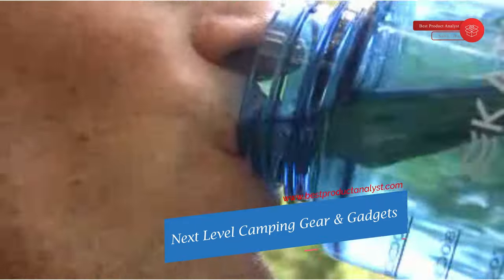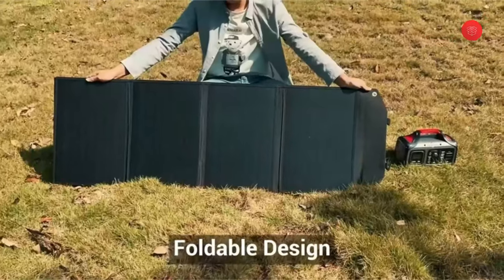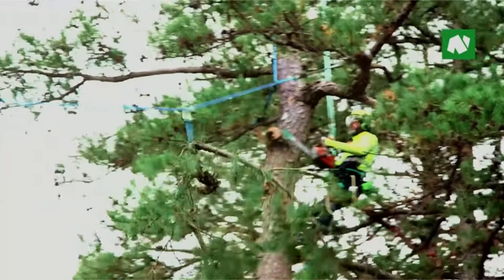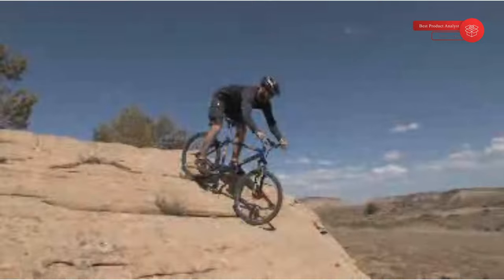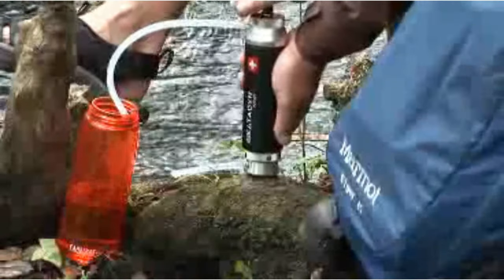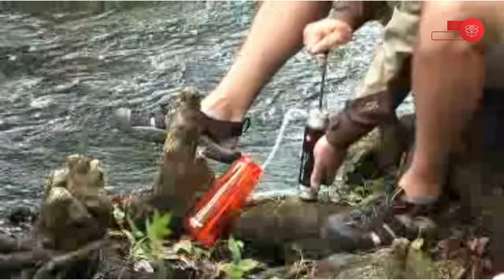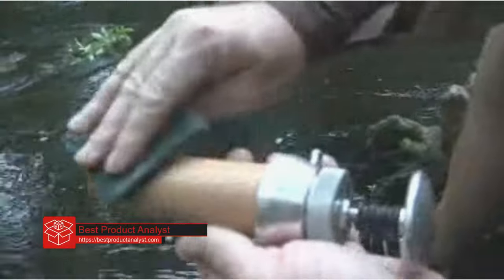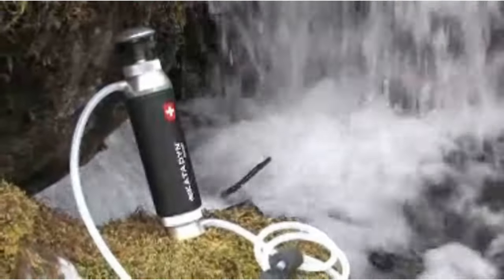Top 7 Next Level Camping Gear & Gadgets - Part #2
Best Camping Gear & Gadgets
THE WEATHER IS getting warmer, and as more and more people get vaccinated, millions of Americans are feeling more comfortable heading to the great outdoors. I asked my WIRED colleagues for their favorite camping picks from this long, strange year. Now that the sun is out, we want to help you get as much fresh air and socially distanced fun as possible.

Best Sellers in Camping Gear List
00:00 - Introduction
00:55 - 1. Katadyn Pocket Water Filter
02:34 - 2. Arctic Zone Titan Deep Freeze
03:40 - 3. XSTRAP STANDARD Rope Hoist
04:30 - 4. ROCKPALS Power Station with Solar Panel
05:36 - 5. Kingcamp Camping Chairs
06:46 - 6. UNP Easy Beach Tent
08:54 - 7. Notch Pro Access Rope Bag
11:38 - End Screen